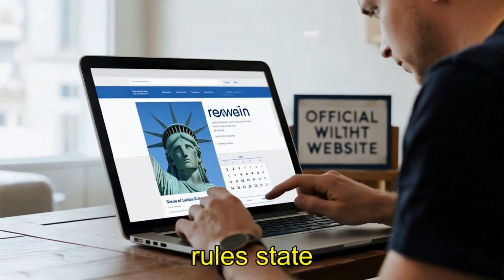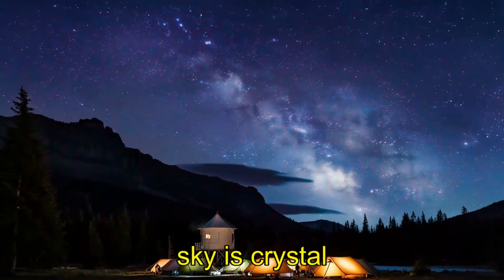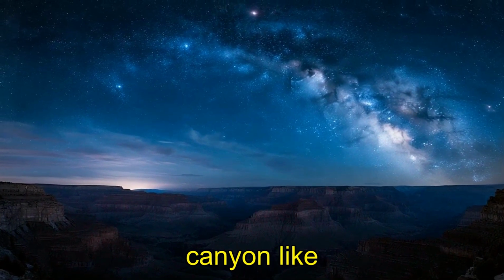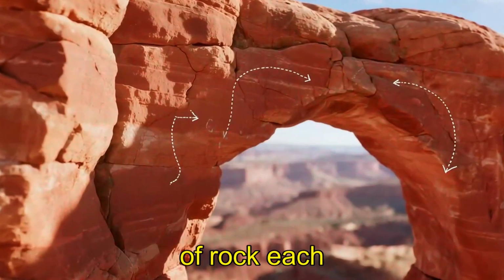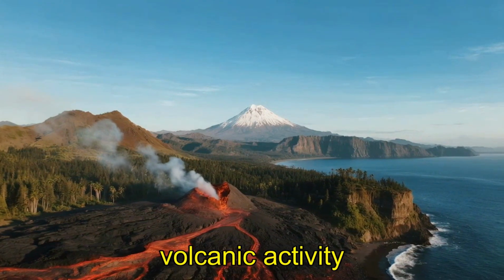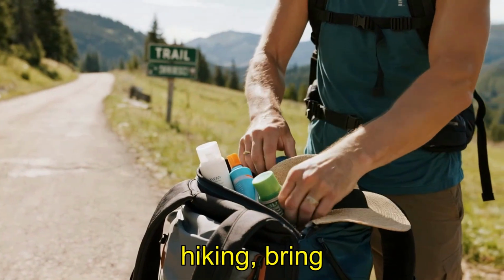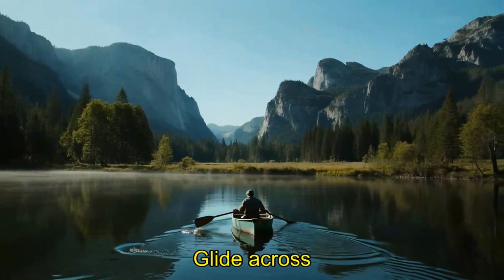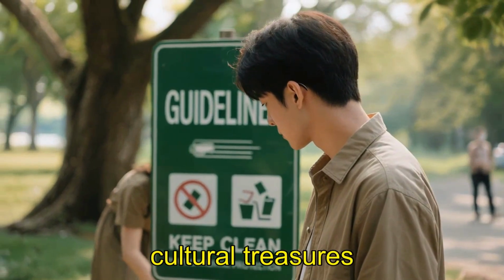90% of People Visit the USA Wrong! Hidden Ways to Explore Top 10 Attractions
Main Video Script (English Translation):

Must-Watch for USA Travelers! 90% of People Miss These Top 10 US Attractions' Best Experiences!

Still making the same old USA travel plans? Worried about crowds, pitfalls, or missing authentic local experiences? This video is your lifesaver!

Core Content:

▫️ Revealed: "Hidden Ways" to Explore America's Top 10 Attractions – From climbing the Statue of Liberty's Crown and photographing the Milky Way at Bryce Canyon, to exploring Hawaii's volcanic lava caves and wildlife watching in Yellowstone – skip all the touristy routes!

▫️ Practical Pitfall-Avoidance & Planning Tips: Booking timelines for popular spots (ticket-hacking tricks), seasonal guides, packing lists, and warnings to avoid unofficial tour groups – save money and skip the hassle!

▫️ Fun Facts & Cultural Insights: The cross-border collaboration behind the Statue of Liberty, the crisis of disappearing Montana glaciers, and ancient Native American legends – make your trip not just about scenery, but depth!

▫️ Categorized Recommendations: Whether you're a "Nature Wonder Lover," "Adventure Seeker," "Photography Enthusiast," or "Relaxation Vacationer," you'll find perfect spots and activities tailored to you!

Who This Is For: Travel planners heading to the USA, in-depth travel lovers, armchair travelers, and first-time USA travelers needing precise guides.

Watching Tip: Recommend saving before watching to avoid missing key info!

Interaction Time: Which US attraction do you want to visit most? What experience are you most excited about?